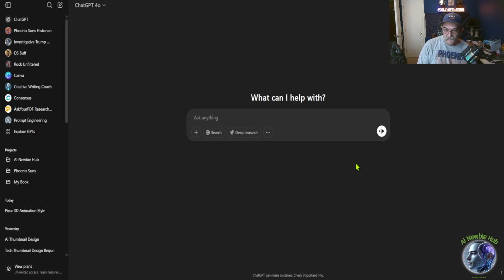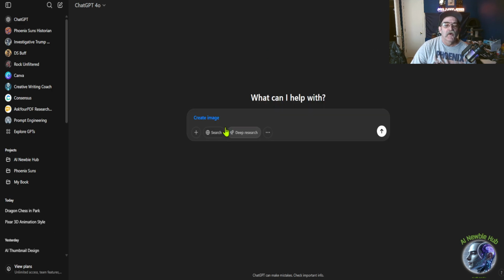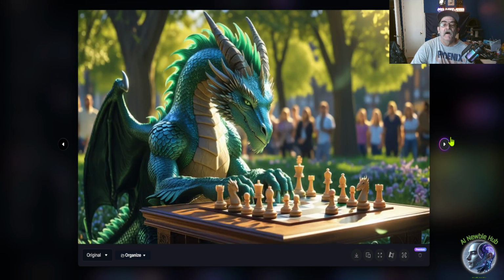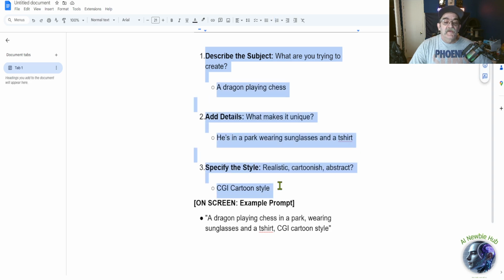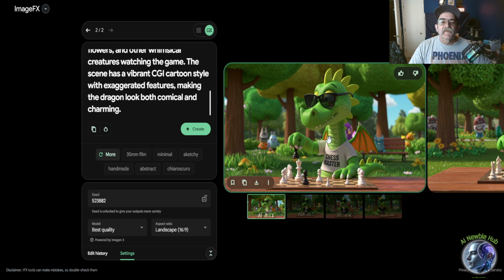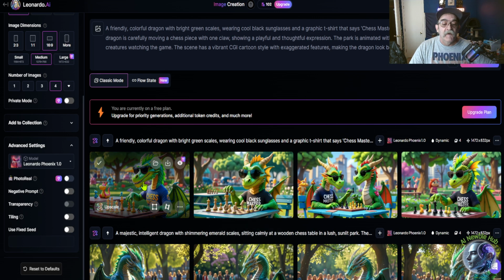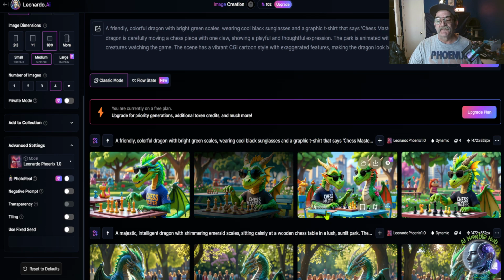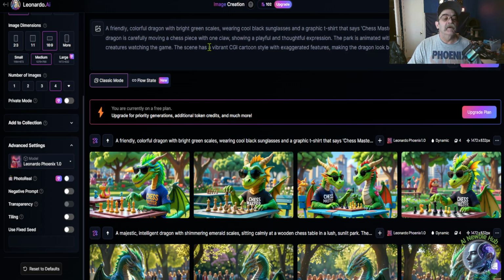ChatGPT Prompts for Amazing Image Ideas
Struggling to come up with creative prompts for AI art? In this video, I’ll show you how to use ChatGPT to generate amazing image ideas that work for tools like Leonardo, Google ImageFX, and ChatGPT 4.0 Image Generation.
💡 You’ll learn:
How to use ChatGPT to brainstorm creative prompts

A simple formula for building better AI art prompts

Real-time demo: Taking prompts from ChatGPT to Leonardo and Google ImageFX

Tips for making your prompts more dynamic and detailed

Whether you're a beginner or just looking to speed up your creative process, this will help you unlock new possibilities with AI-generated images!

🎙️ My Mic
📸 My Camera
⌨️ My Keyboard
🖱️ My Mouse